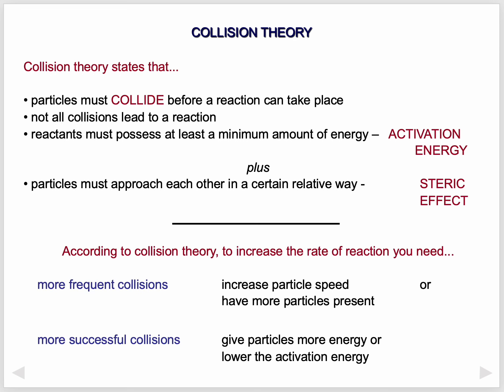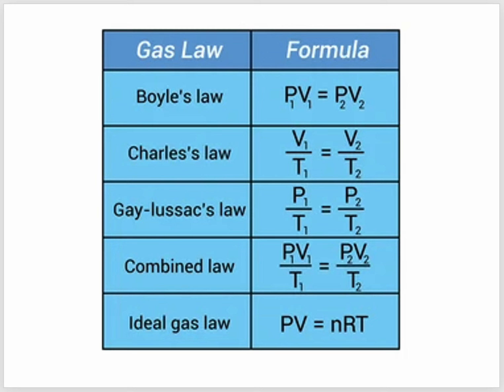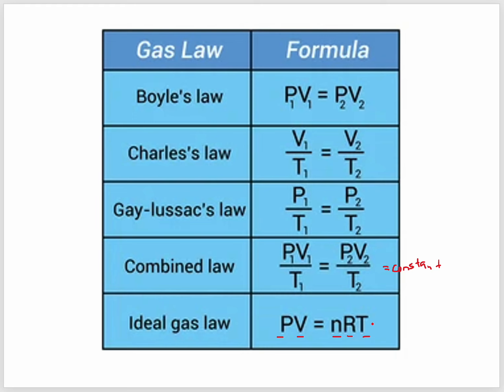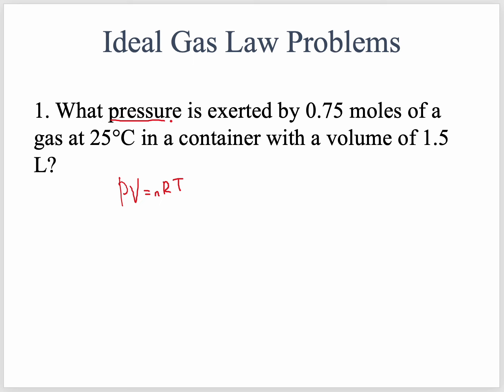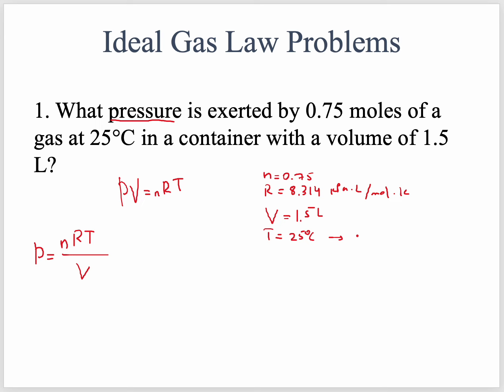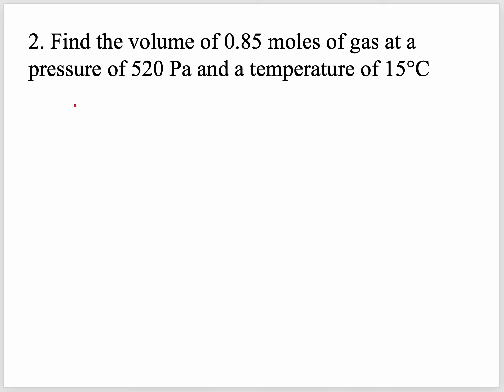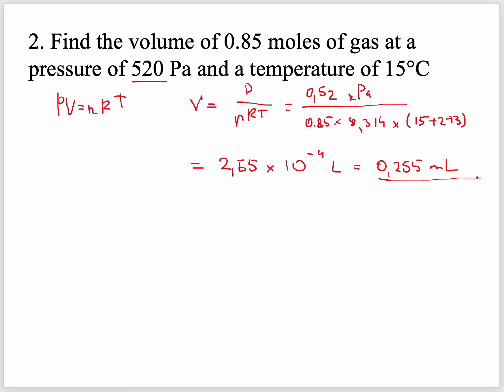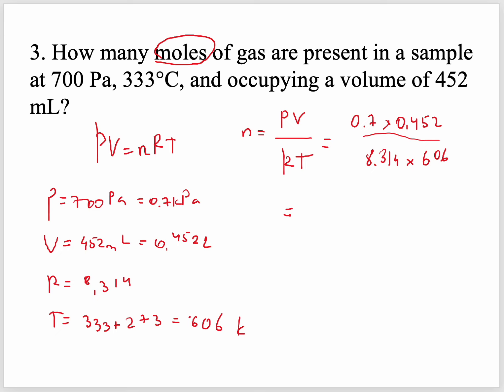Kinetics - 1. Collision theory and ideal gas equation.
The video about collision theory and ideal gas equation. Three problems will be solved in this video.